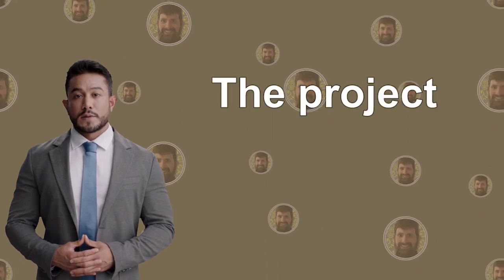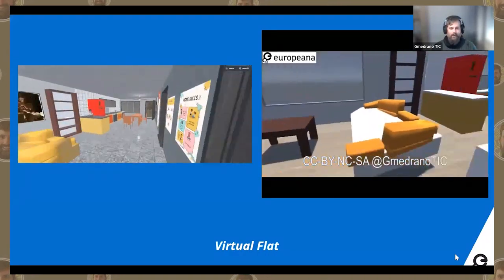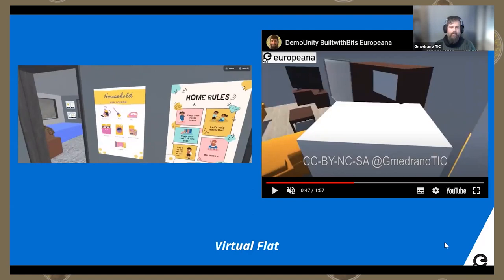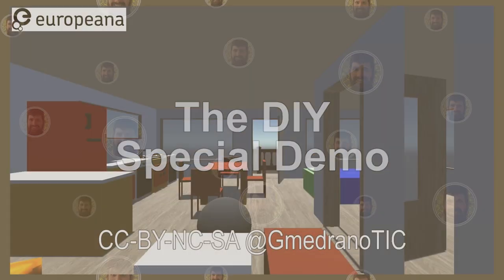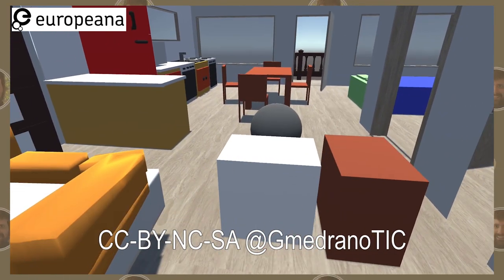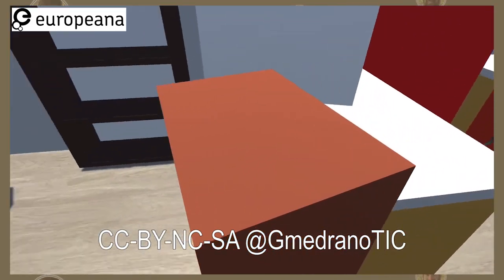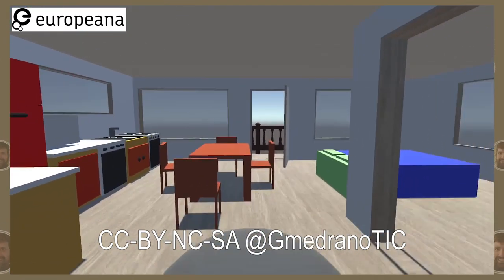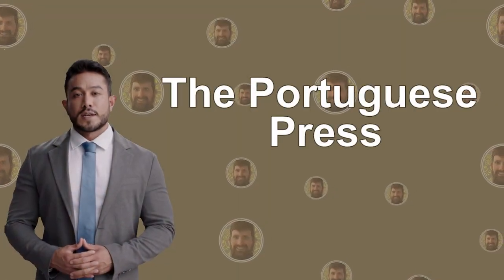Special Education Award with educational metaverse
I share in this video my happiness to obtain an European Award in "Special Needs" category with my contribution in Built with Bits, a project lead by Europeana.

0:00 Introduction by an AI avatar
0:22 Special Education Award
0:30 A fragment form the ceremony
1:44 The DIY Demo in Unity
3:33 The article in Portuguese press